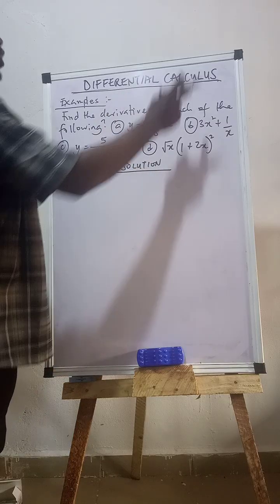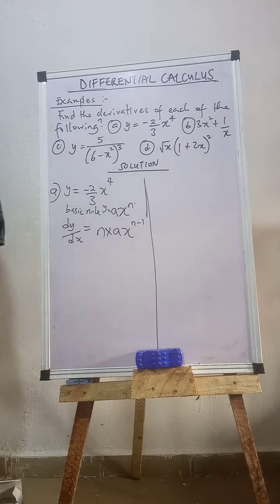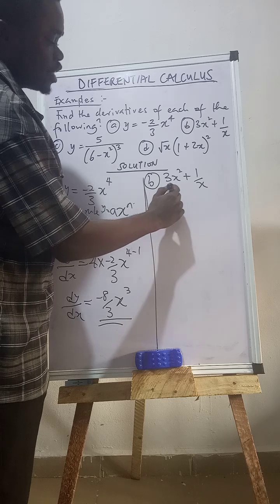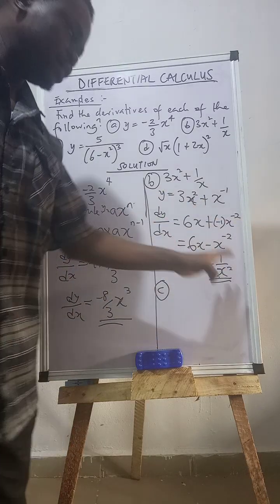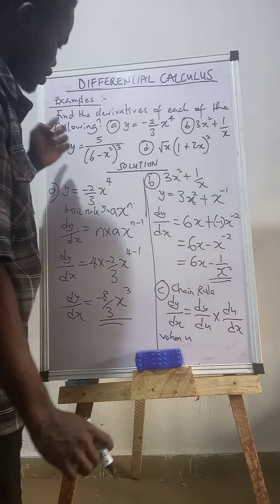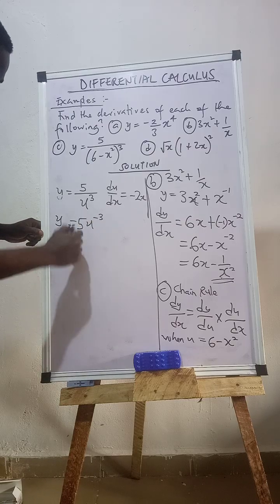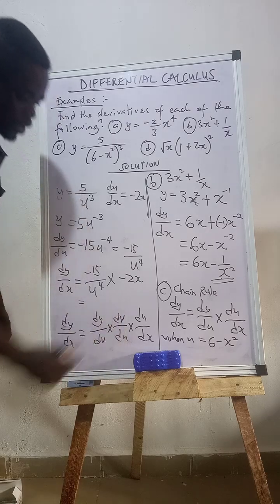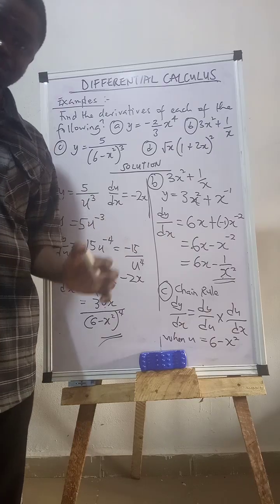Further Maths Made Easy.. Calculus Differentiation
Here is solve known examples dissolving the basic questions related to differentiation